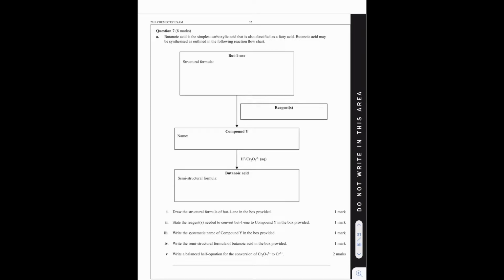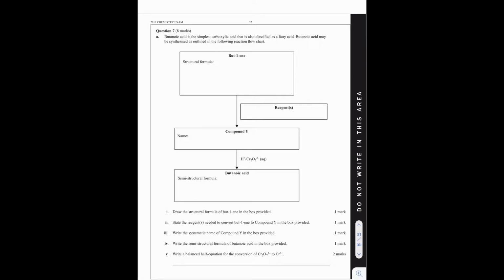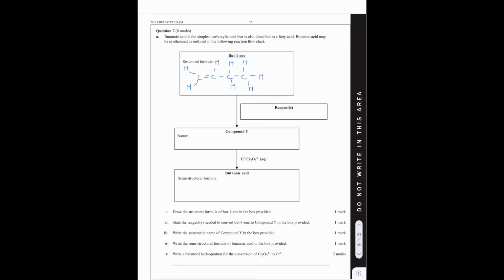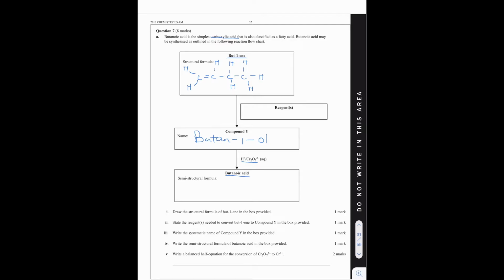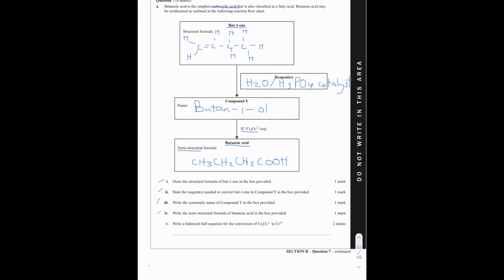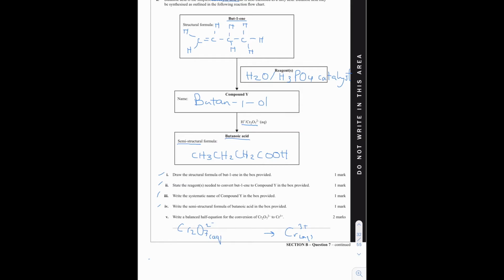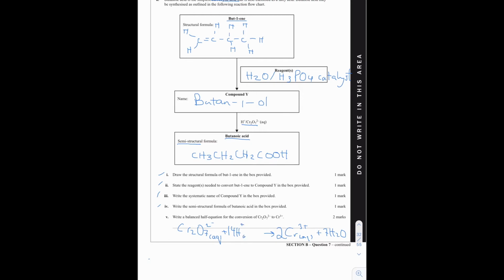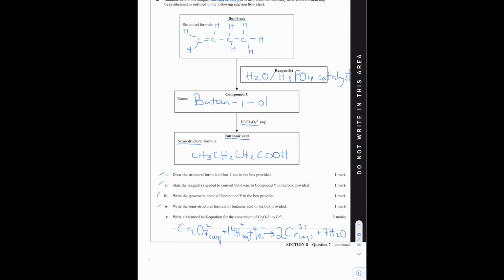Question Analysis - Reaction Pathways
G’day everyone

Welcome to our weekly Question Analysis video! We will go a through Reaction pathway question from the 2016 VCAA Chemistry exam.